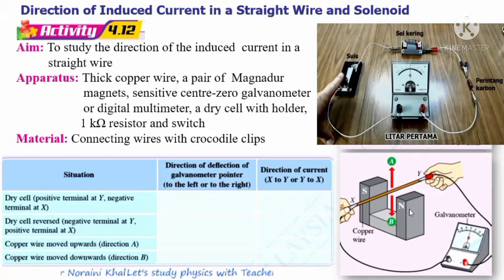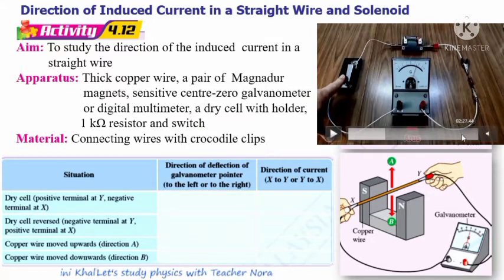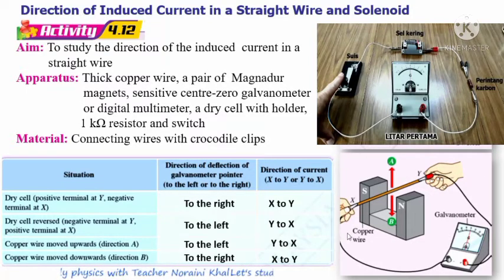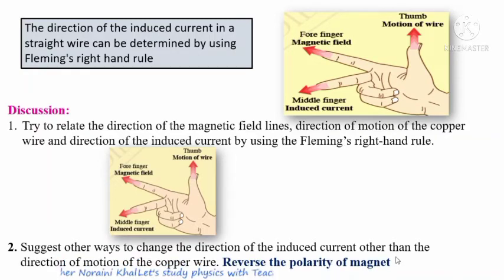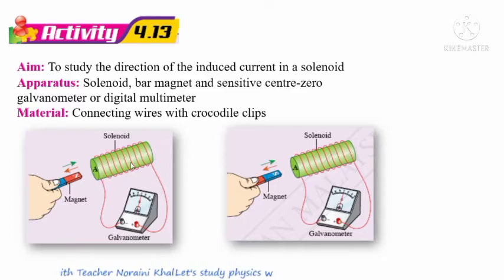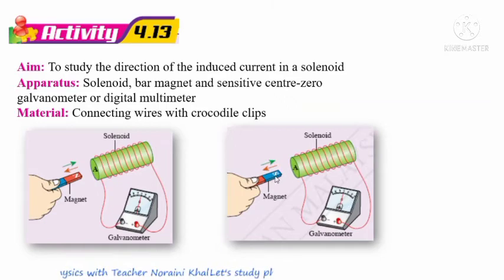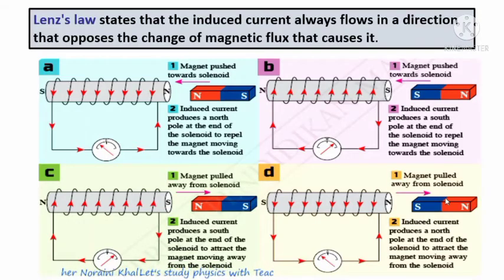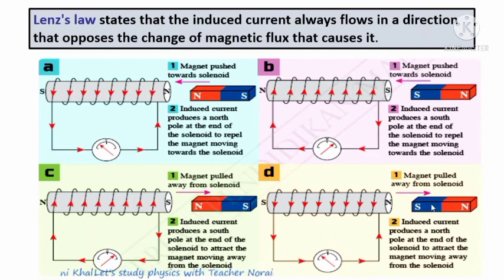4.2 Electromagnetic induction Part 2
4.2 Electromagnetic induction
This video is based on physics form 5 KSSM text book KPM
Hopefully will benefits all physics students.